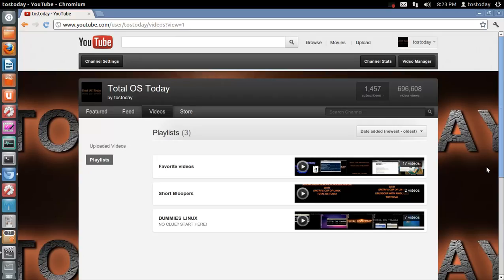New "Short" Series: Short Bloopers!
New Series! A collection of short bloopers. Enjoy!